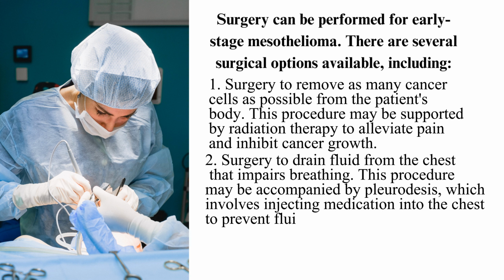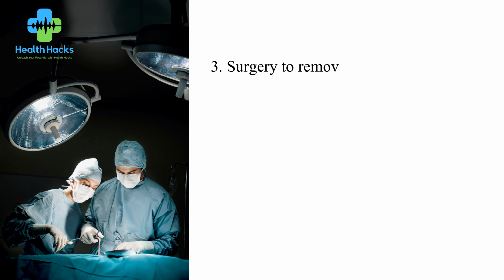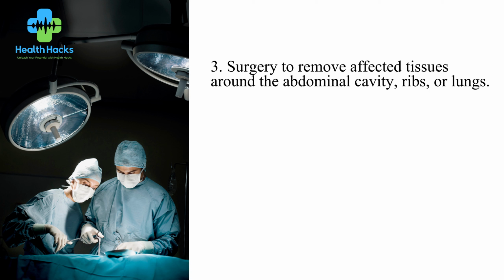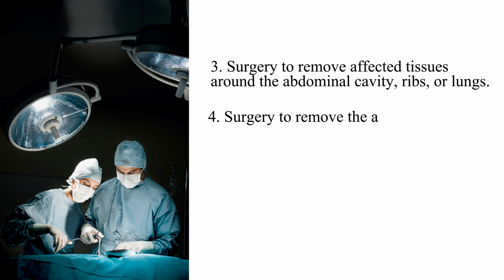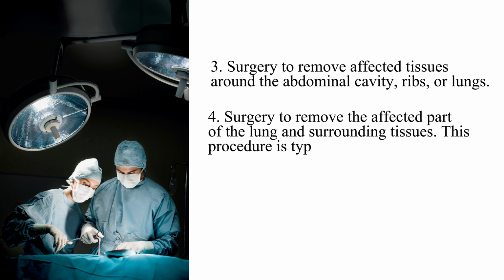Mesothelioma: Understanding the Disease, Diagnosis, Treatment, and Prevention Part 2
In this video, we're continuing our discussion on mesothelioma treatment and prevention. In this part, we'll be talking about the different types of mesothelioma treatments and how to choose the best one for you.

If you're curious about mesothelioma treatments and want to know what options are available to you, then you need to watch this video! We'll cover the different types of mesothelioma treatments and help you choose the best one for your situation.